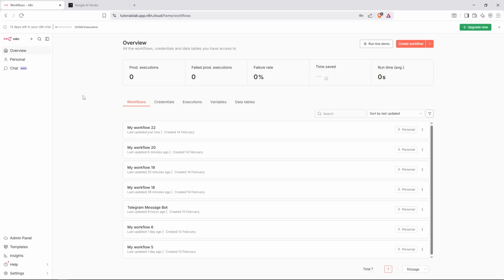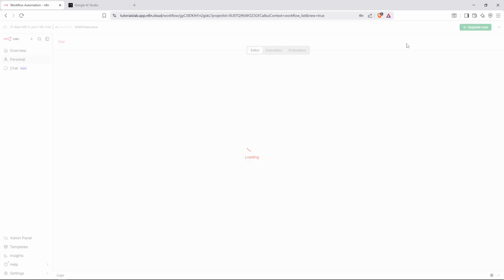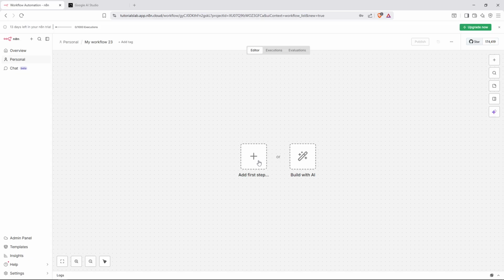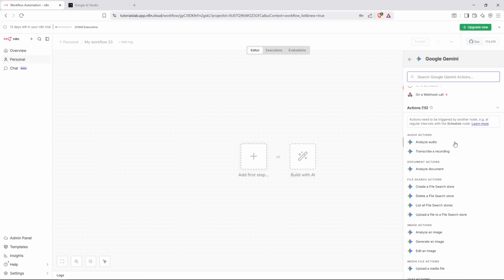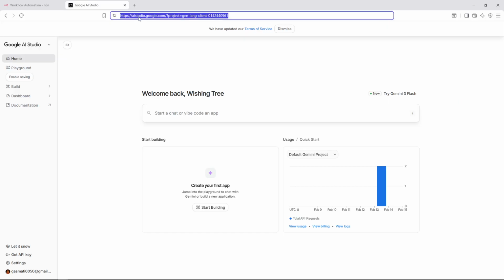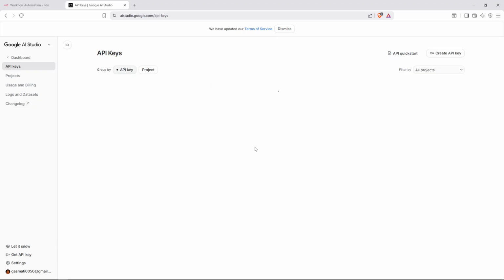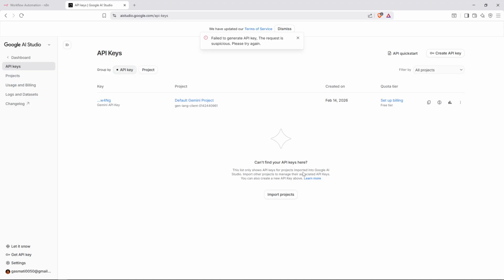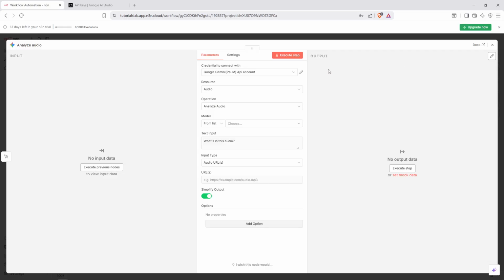How to Connect Google Gemini to N8N (Tutorial 2026)